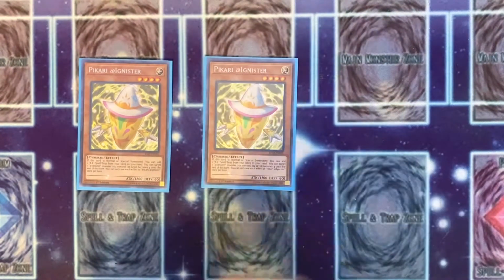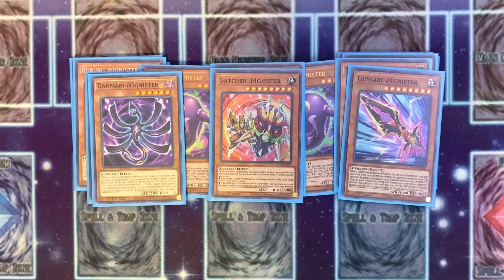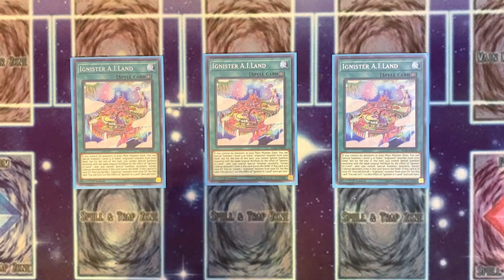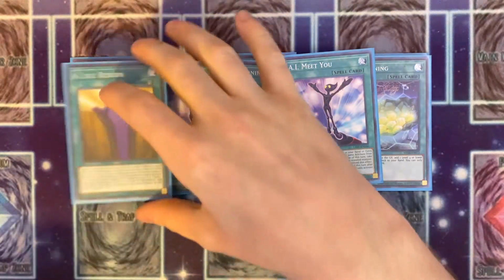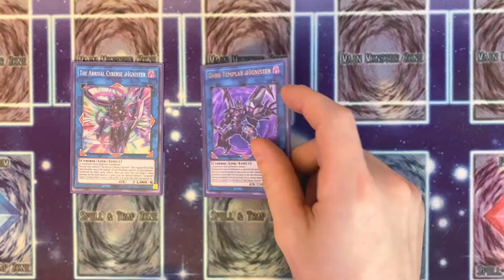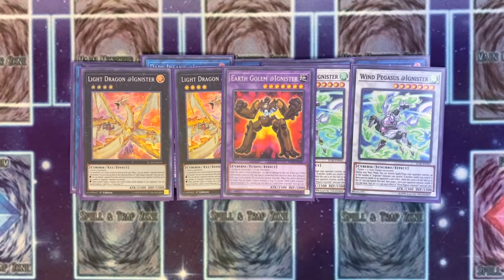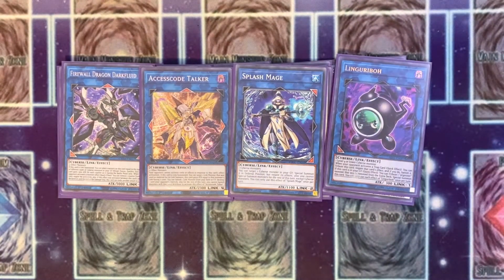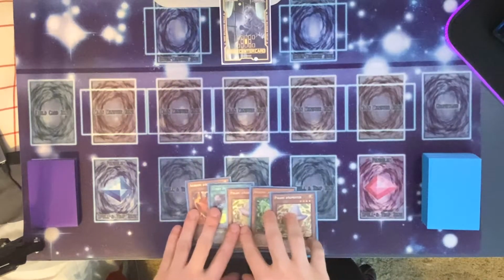*POST LIGHTNING OVERDRIVE* - @IGNISTER DECK PROFILE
FINALLY! New Ignister support, with more on the way!

Versus Enigma!